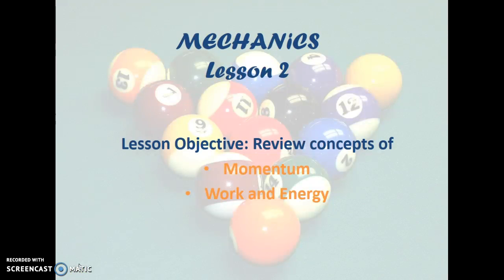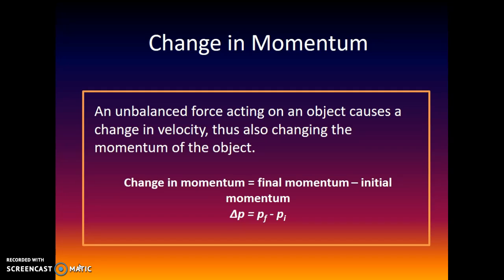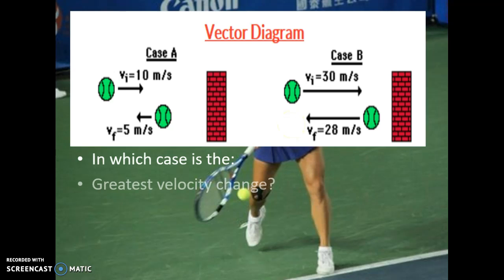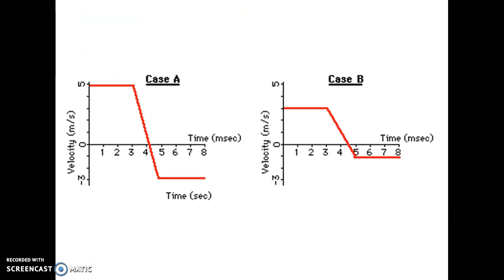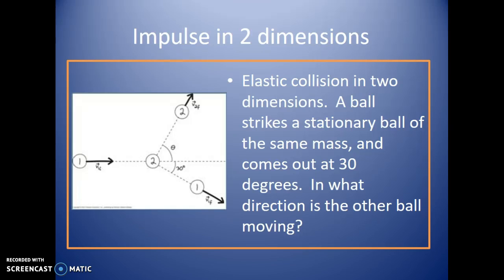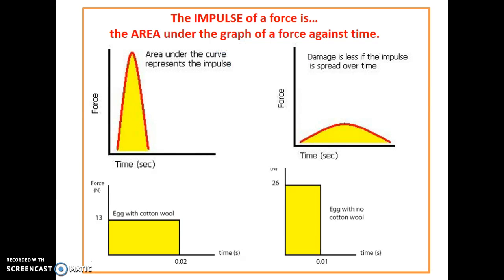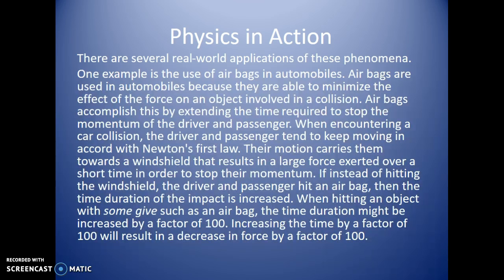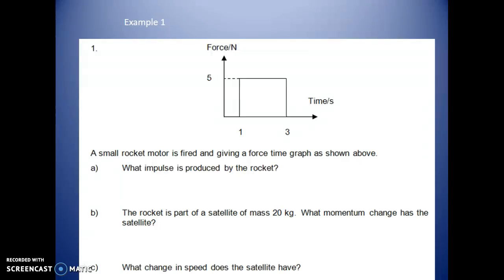Level3Mechanics_lesson3_Impulse